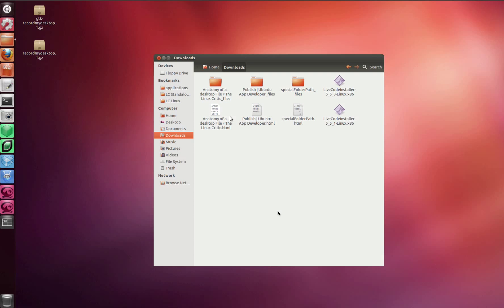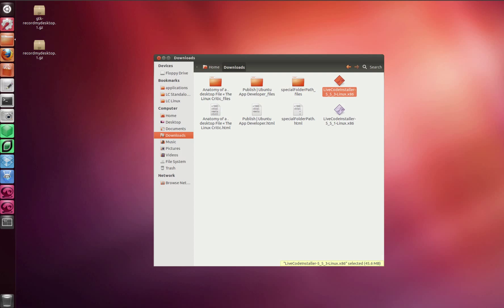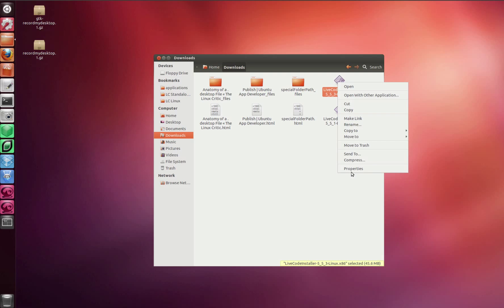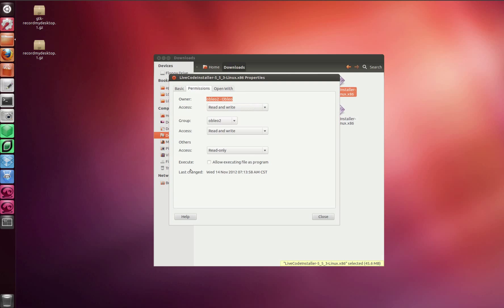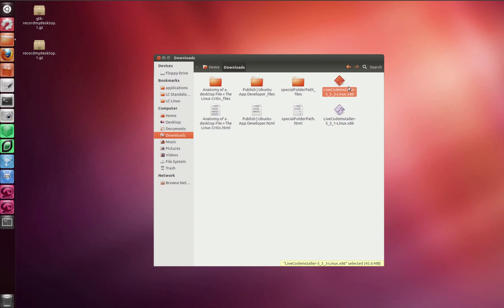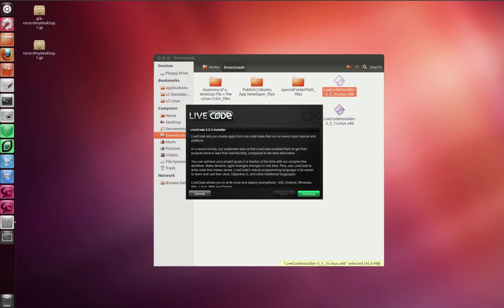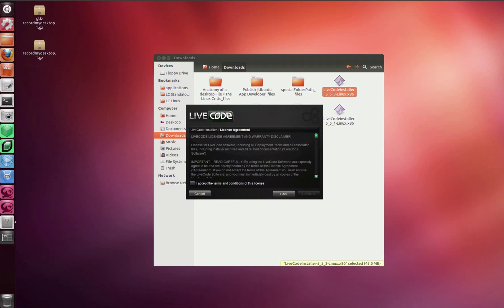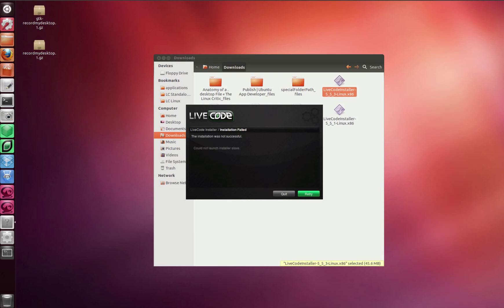Installing Livecode on Linux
Simple how to get Livecode development IDE installed on Linux.